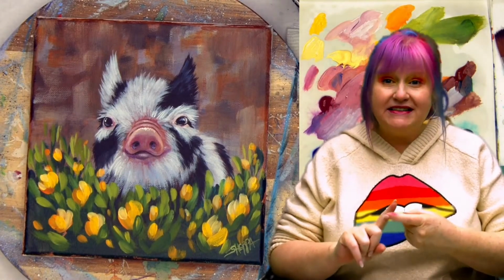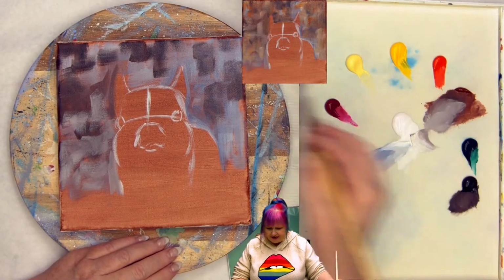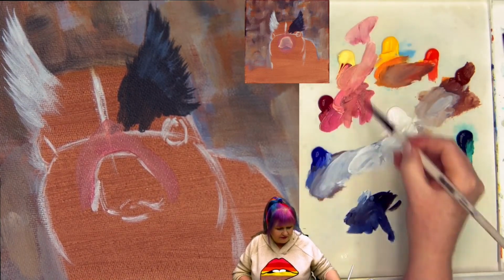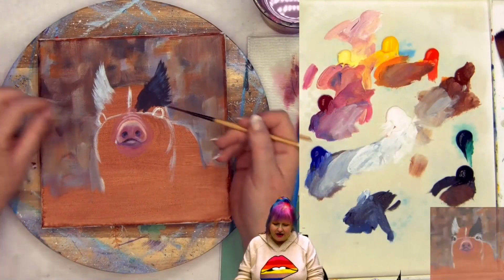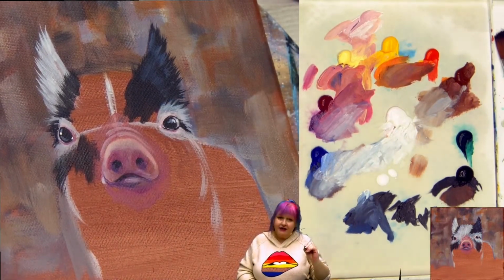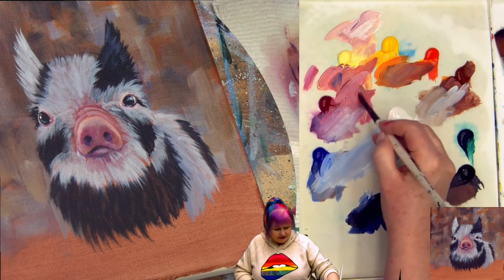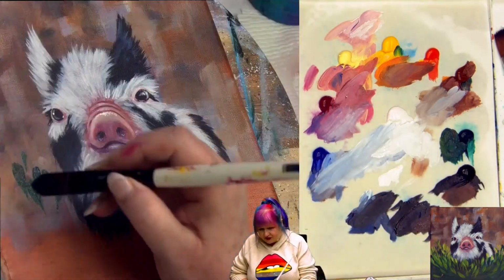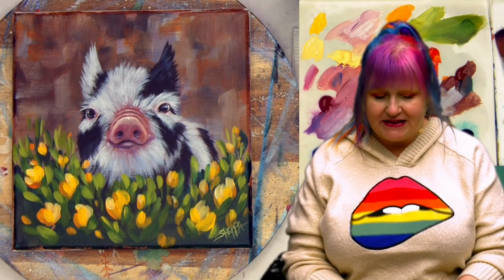Baby Pig in Wildflowers 🌺🌸🌼 Easy Acrylic Tutorial Step by Step Day 30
Baby Piglet in Yellow Wildflowers 🌺🌸🌼 Easy Acrylic Tutorial Step by Step Day 30 AcrylicApril 🌺🌸🌼 BLOOM How to paint Flowers by The Art Sherpa This is the first Daily Painting course for Beginners who want a real acrylic painting step by step tutorial about how to paint better Flowers. Everything is 100% real time, multi Camera angles and fully explained so it's easy to understand. YOU CAN PAINT THIS !!
Chapters :
00:00     Intro
01:09     Step 1  Colored Background
04:38     Step 2  Sketch Image
07:38     Step 3  Textured Background
14:08     Step 4  Ears
20:26     Step 5  Snout, Part A
24:50     Step 6  Snout, Part B
32:11     Step 7  Eyes
41:15     Step 8  Face Pattern
48:12     Step 9  Body Pattern
56:55     Step10 Finishing Piglet
1:04:01  Step11 Greenery
1:07:51  Step12 Flowers
1:11:11   Step13 Finishing Flower
1:14:48   SIGN

💛 Cadmium Yellow Medium
💛 Naples Yellow light
❤️ Cadmium Red medium
❤️ Quinacridone Magenta
 💙 Ultramarine blue
💚 Phthalo  Green Blue shade
💩  Burnt Sienna
☁️  Titanium white
🖤 Mars black
🖼 CANVAS
8x8

🖍 OTHER TOOLS
Saral Paper
Artist Tape

Brushes -
Brushes: Please use these as a guide of what I am planning to use. These are brushes I use very often.  You do not need to have the exact brand of brushes that I use. Brands are D'artigny Raphael brush, Simply Simmons Extra Firm, Princeton  Catalyst and Select

How to read brush list
Brushes are Defined by Size, Filament, Type, Firmnes, and Handle Length
XS:  less than a CM
SML : 1\2 “ to ¼”
MED ½” to 1 “
LRG 1”to 2”
XLRG bigger them 2”
in width or diameter
Brushes are Synthetic, Hair or Hog Bristle
Brushes Long Handle or Short Handle
Brushes are Extra Firm , Firm or Soft
Examples:
 Med Hog Bristle Bright Extra Firm LH
XS Synthetic Monogram Liner Firm SH